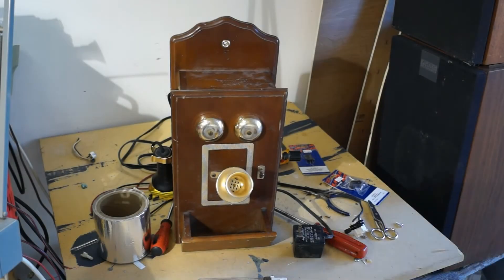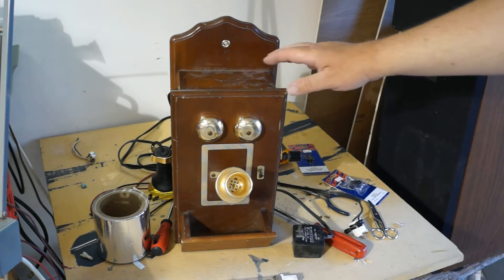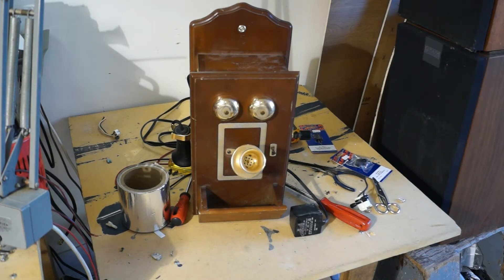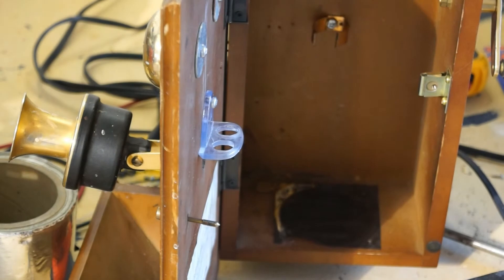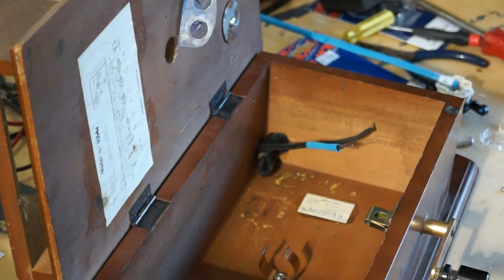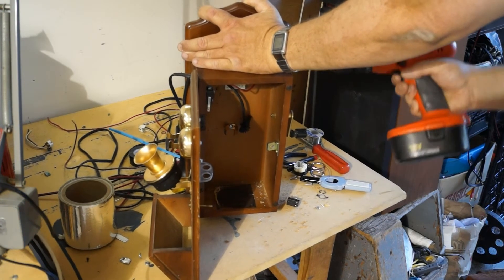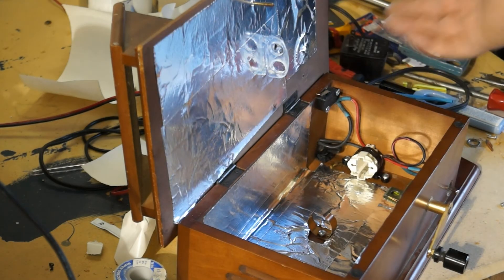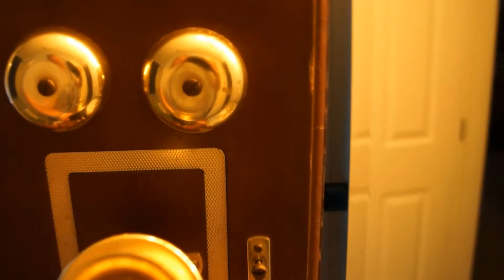UVC Toothbrush Sanitizer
Sanitize your tooth brush or anything else using UVC light.
UVC light is harmfull, and therefore caution is needed when using it. An interlock switch should be incorporated into the cabinet to prevent exposure, especially to the eyes when the door is open. This is my project for the day, real simple, and it works.